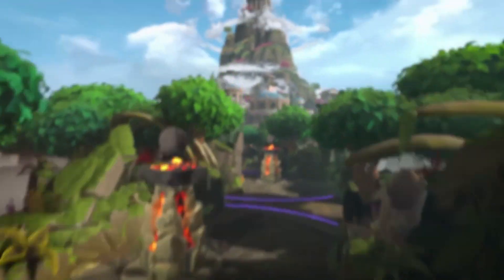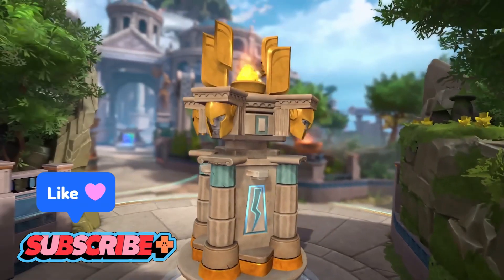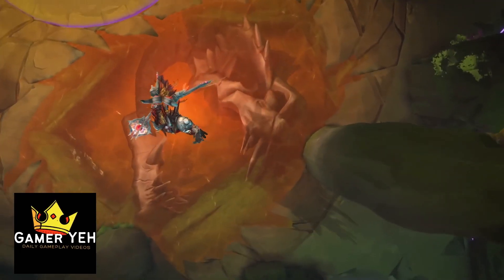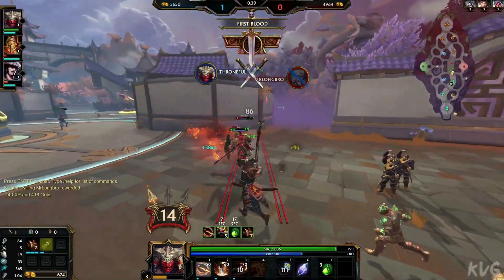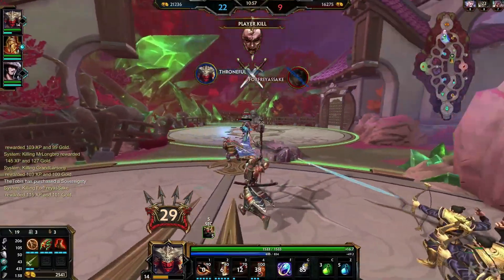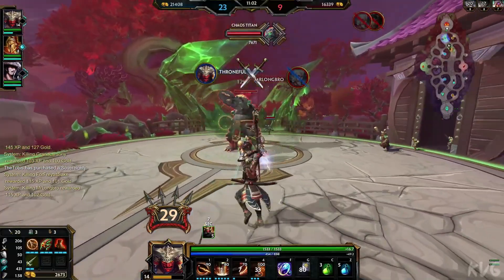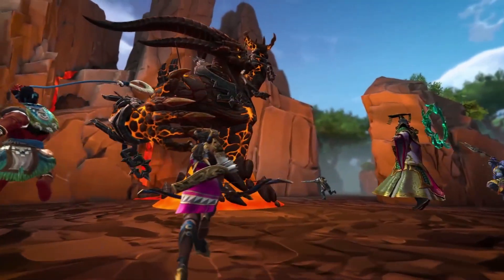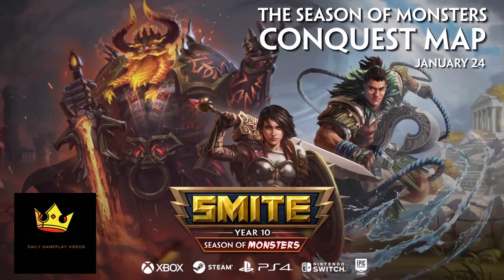Watch SMITE Year 10 Season of the Monster - New Map Introduced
Reuploaded video. We forgot to add out voice over. Previous video was unedited.

Join us as we explore the new features and updates in SMITE Year 10 Season of the Monster. Discover the new map, gods, and game modes that have been added to the game. Learn about the new items, skins, and other in-game content that are now available. This guide will give you an in-depth look at what to expect in the latest season of SMITE and help you stay ahead of the competition. Don't miss out on the action, watch now!"